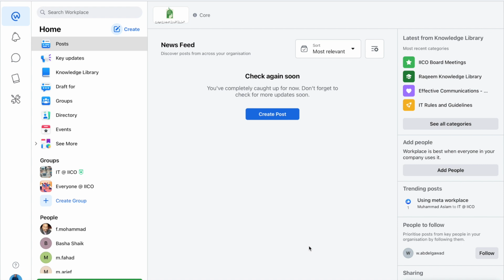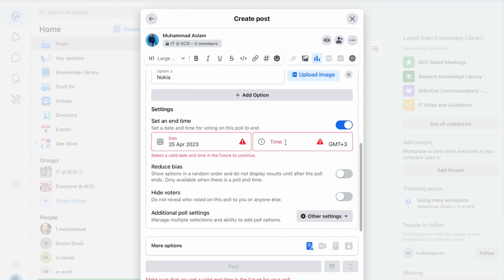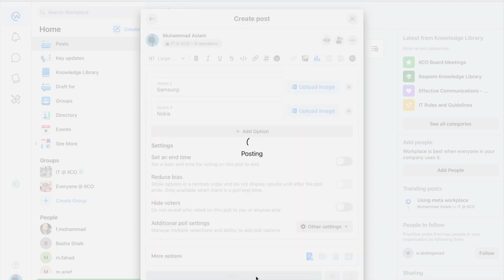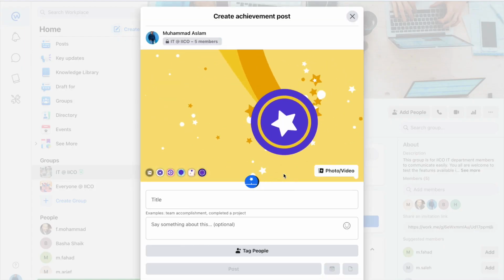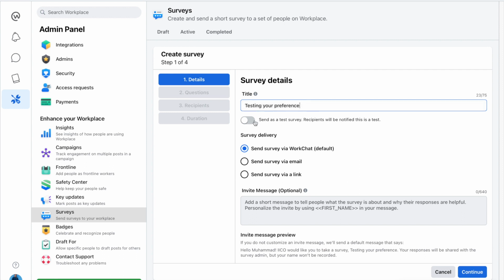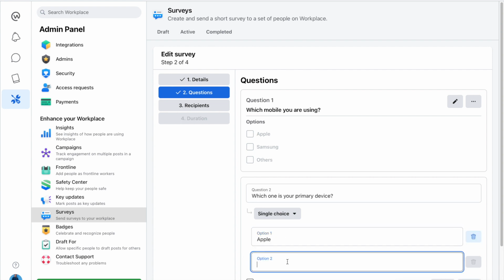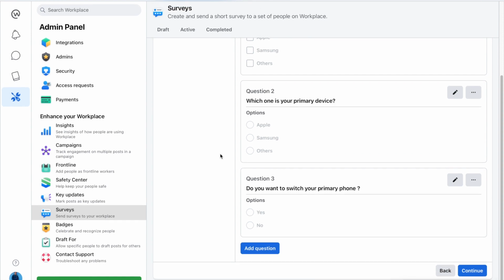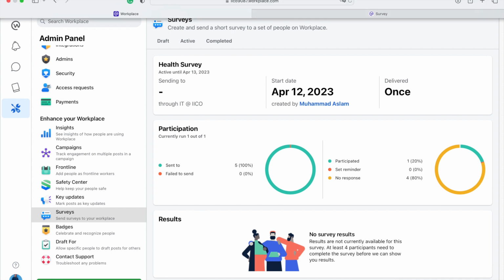09 Polls and surveys